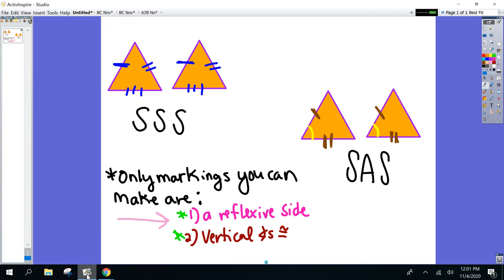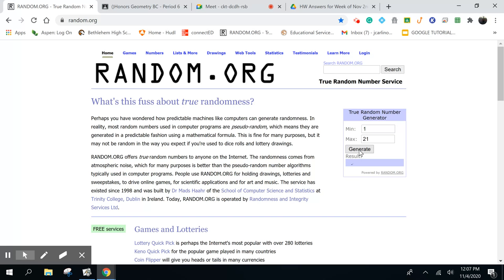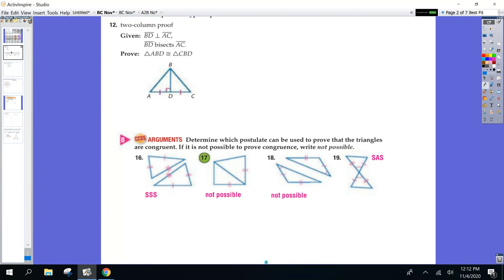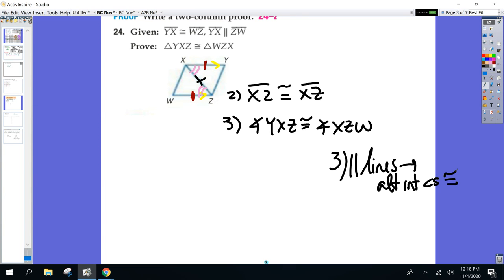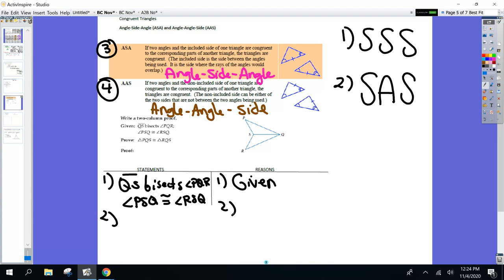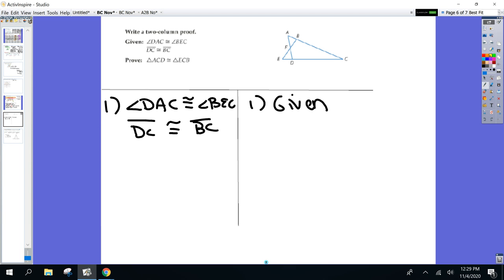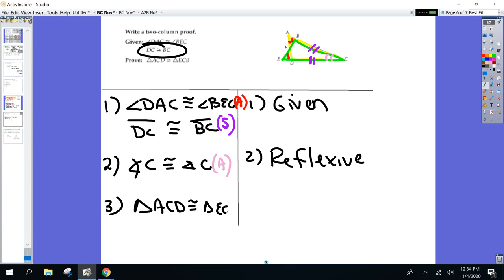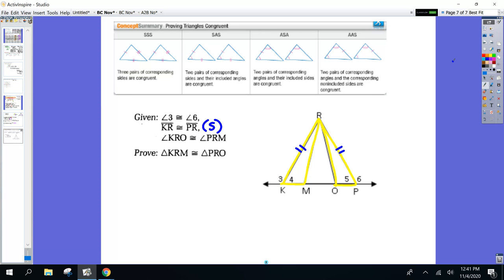Honors Geometry BC Nov 4th - Unit 4 Day 5 - ASA & AAS